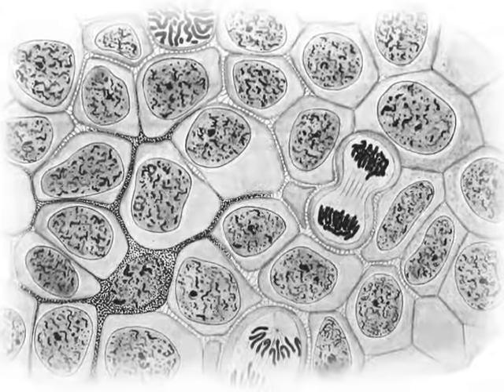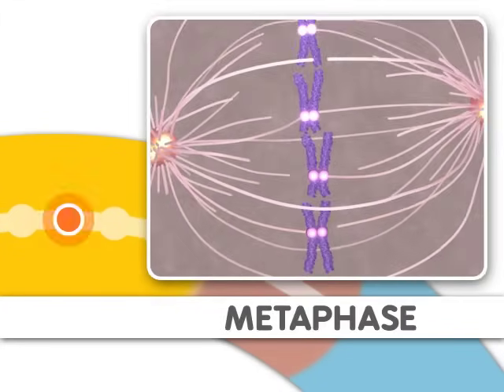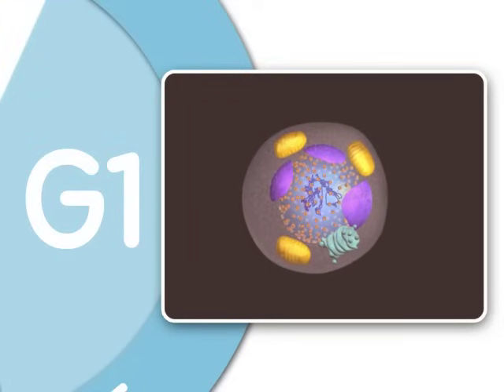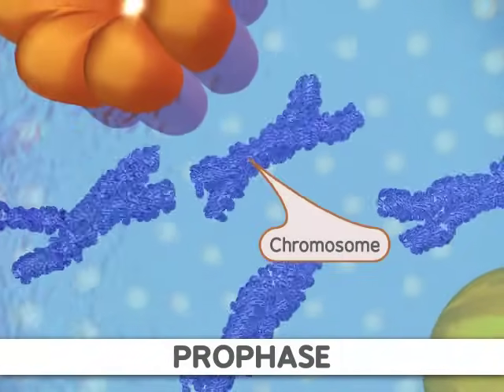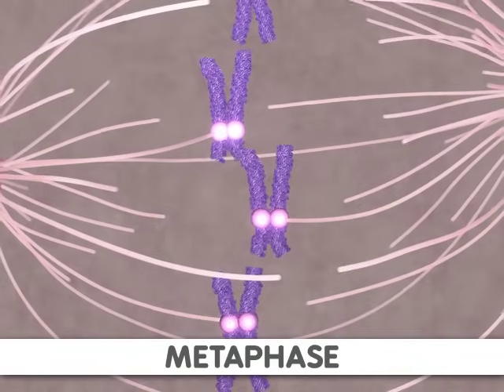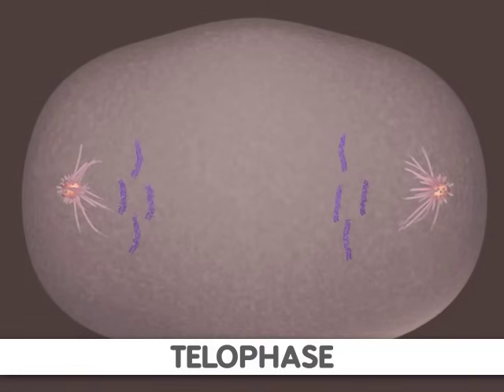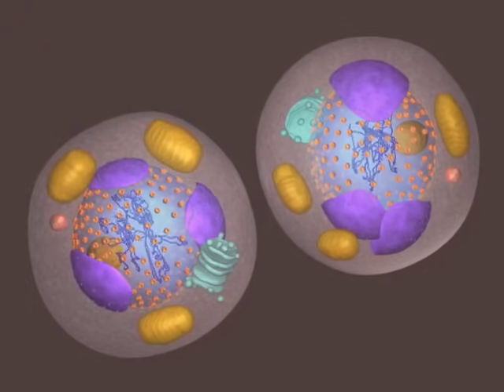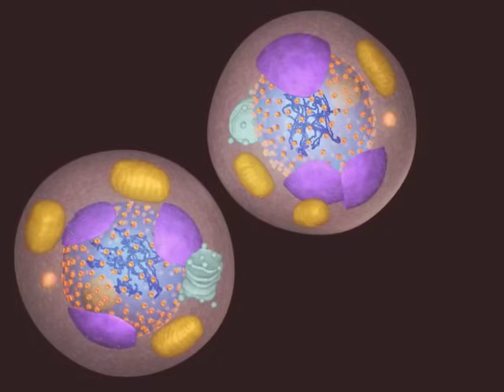Mitosis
NDSU VCell Production's animation "Mitosis".

Mitosis is the process by which the chromosomes in the nucleus of a cell are divided into into two new nuclei. This animation illustrates how the stages of mitosis progress and eventually lead to the formation of two new cells.